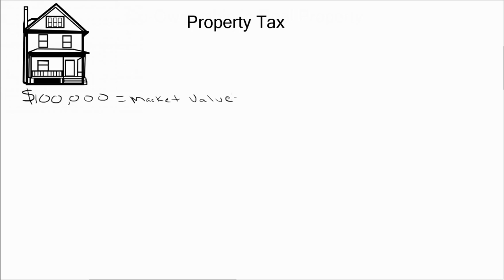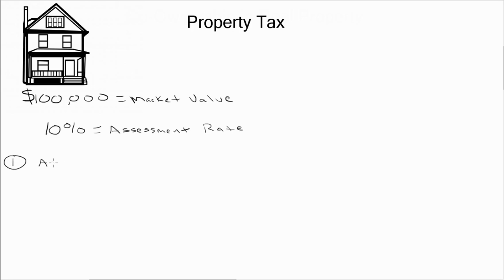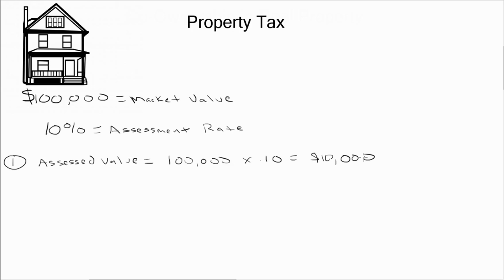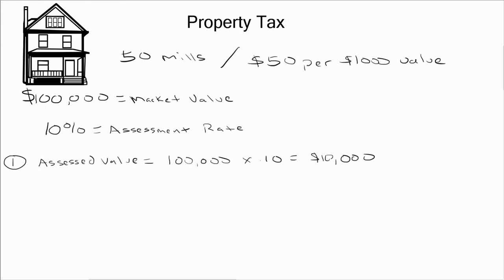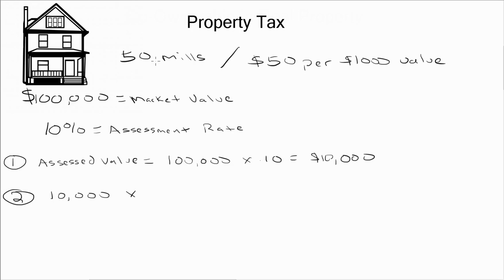Real Estate Exam Prep In 5 Minutes or Less: Property Tax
PREPARE FOR YOUR REAL ESTATE EXAM IN 5 MINUTES OR LESS
Episode 2: Property Tax

Computing property tax is a common skill that is applied on your real estate license test. In order to make sure you get property tax right on the test, let's help with a few keys:

1. Property tax is an "ad valorem" tax which means "according to the value" -- the more your property is worth the more it will be taxed
2. Property tax is figured on the Assessed Value - which is the value of your property for tax purposes
3. Property tax rates are based on a "mill rate" -- which is expressed such as 50 mills --- $50/1000 in value
4. You simply multiply the assessed value by the mill rate expressed as a decimal and you are done!

Donaldson Educational Services is the #1 source for professional exam preparation, pre-license education, post-licensing, and continuing education in a variety of industries. Featuring programs to gain a real estate license, insurance license, mortgage license, appraisal license, home inspection license – Donaldson is truly a one stop shop for your professional education needs.